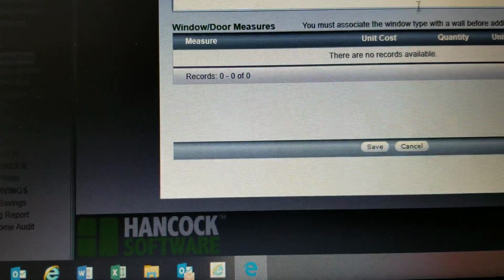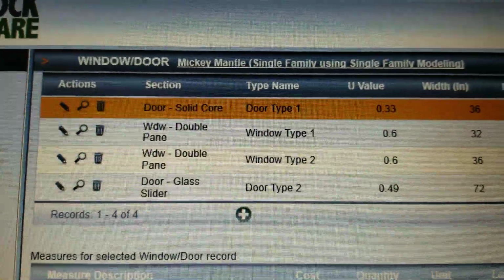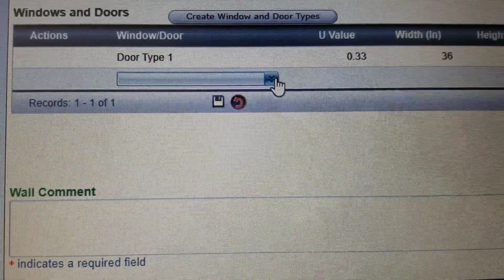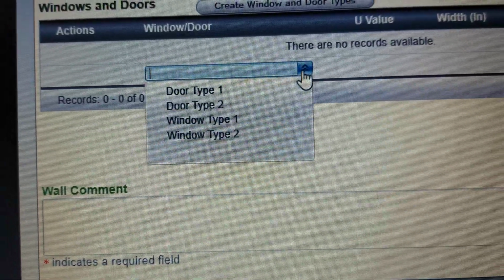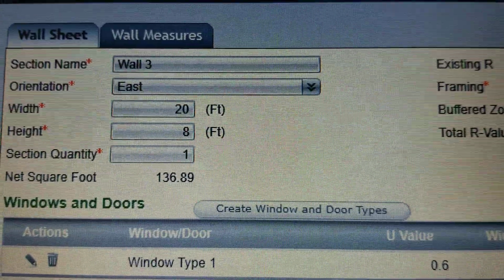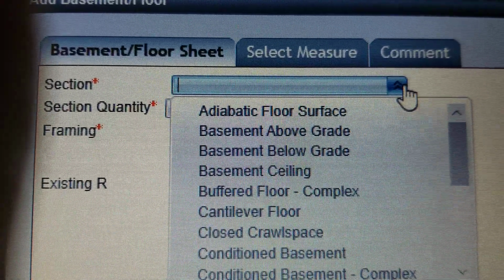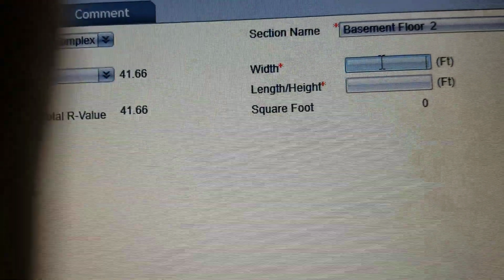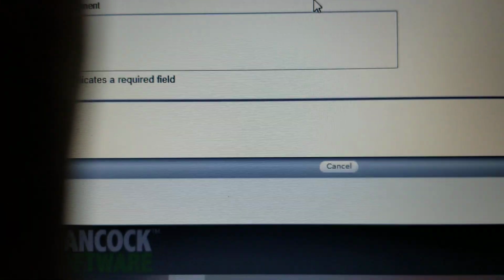Hancock training 2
Keith Shillan